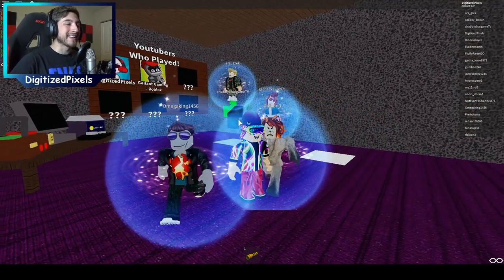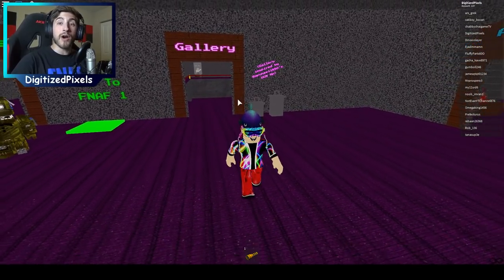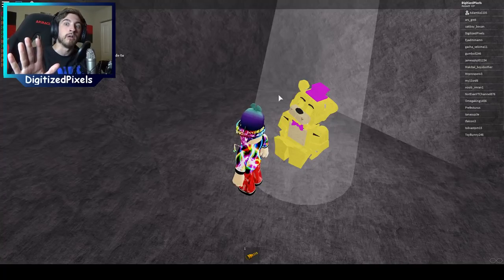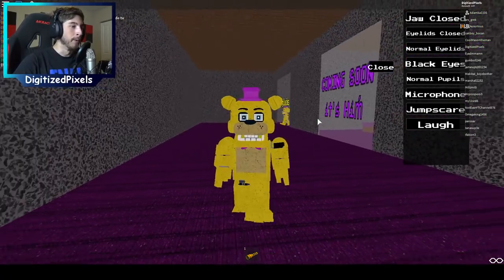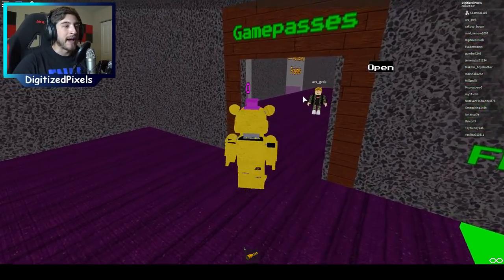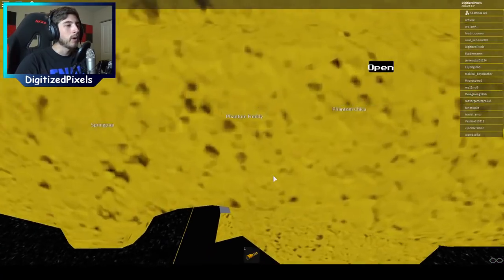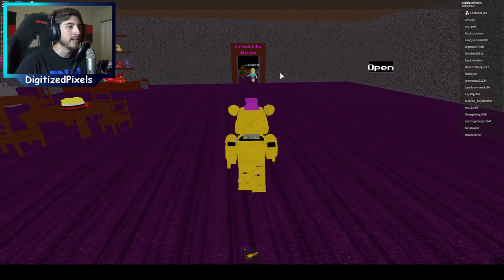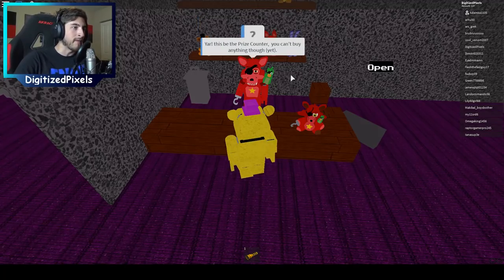How To Get SpringLocks Badge in Roblox FNAF Help Wanted Rp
Songs:
OTHER Song: Let You Go (Daxten Remix) (Instrumental Version) - Sebastian Forslund